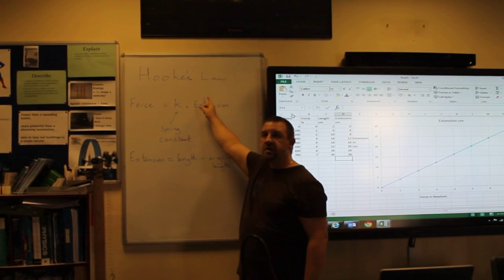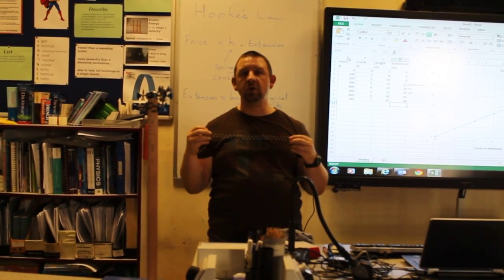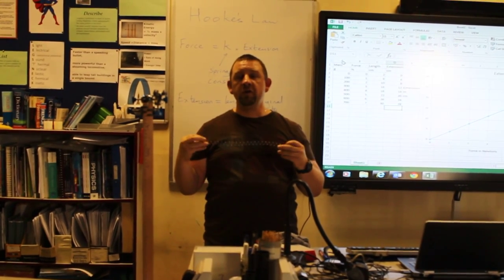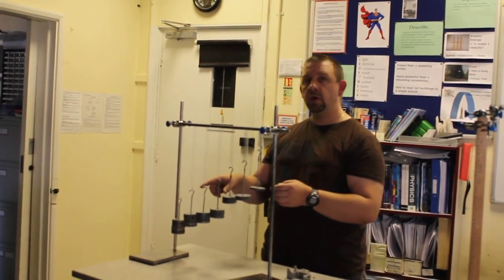Hookes law 2